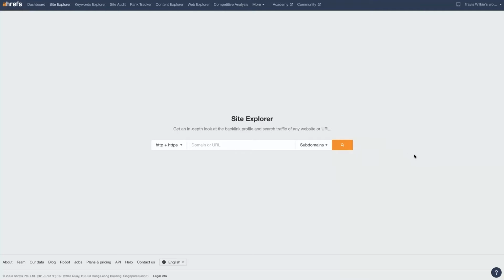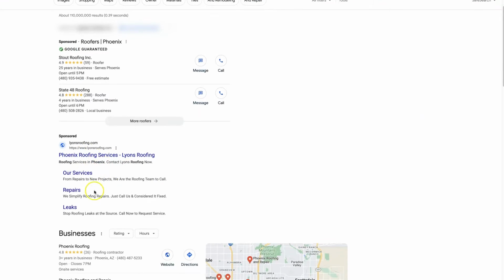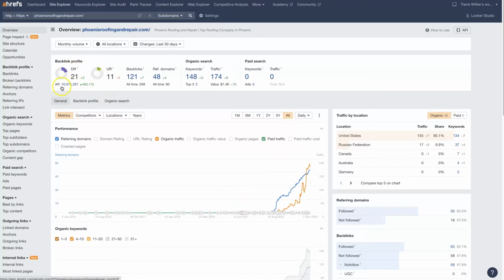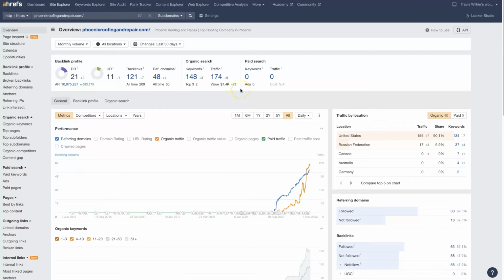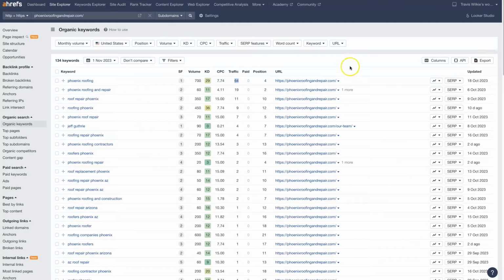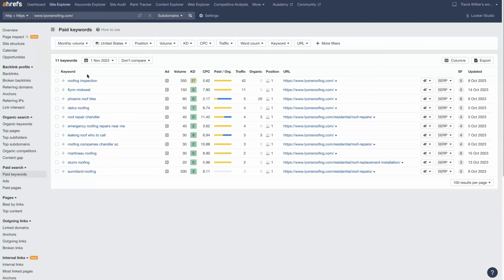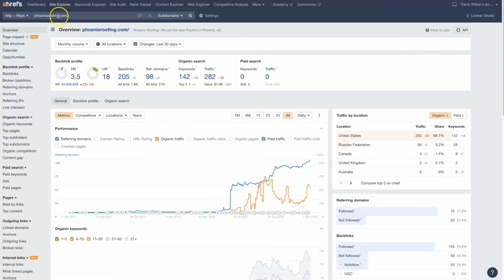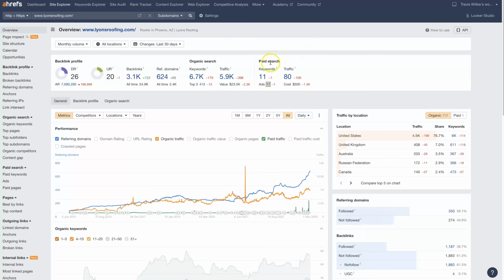Ahrefs Demo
If you're looking for a simple Ahrefs demo, then this video is for you! Learn how to develop a superior online presence for your business today

Join us as we unravel the mystery between those complex graphs and numbers, and show you not just the 'how', but also the 'why' behind using this tool effectively. So, if you've always wondered how to harness the data-driven power of this SEO tool, gear up to uncover intriguing insights. 🕵️‍♀️

We commence this tutorial with a glimpse into the interface and layout of Ahrefs, providing a quick, user-friendly walkthrough. As we progress, chart new territories exploring keyword research, backlink analysis, competitor research, and dissecting the underutilized, yet more profound, SEO functionalities. 🚀

It's not just about merely using the tool. Instead, let us show you how to leverage it to bag better SERP rankings, attract high-quality organic traffic, and outsmart competitors in your niche. Get ready to witness the dramatic change in your search marketing game, translating complexities into smart strategies and actions.

This video promises to be an absolute buffet of vital information, transforming the manner in which you tap into the potential of Ahrefs for search marketing. Just remember – it's not about the tools but how you use them. Opportunity lurks in every corner of the digital realm, and the right approach can help you seize it at the right time.

Ready to ride the SEO wave with a new perspective? Hit that 'Play' button, and let the Ahrefs journey begin. 🕹️